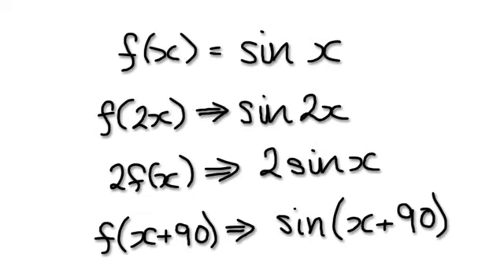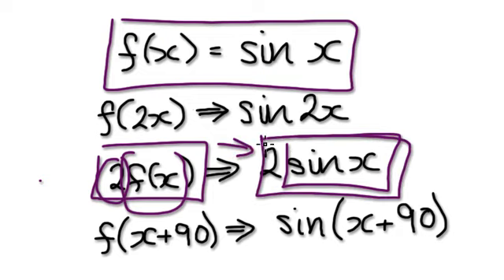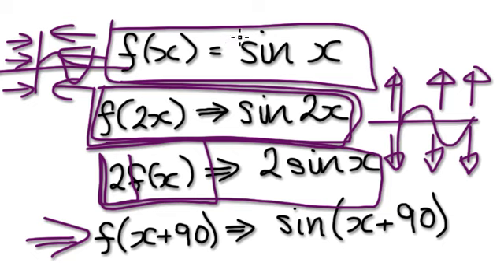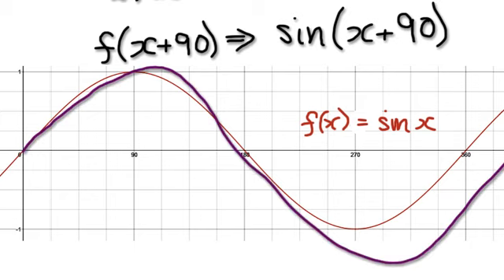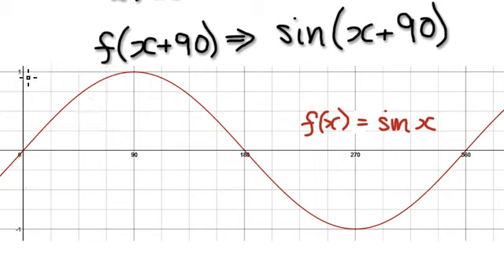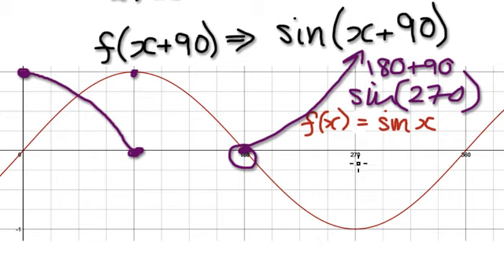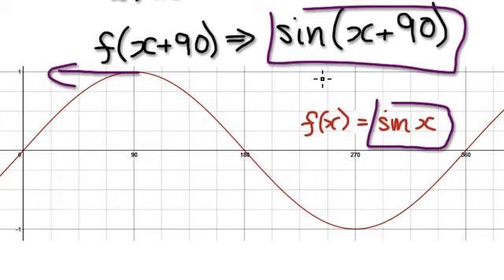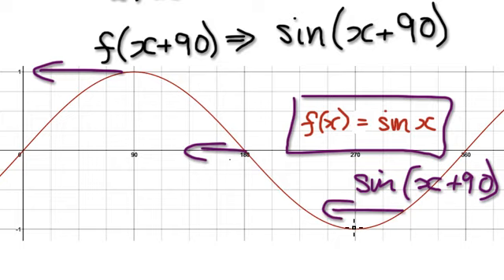Video 986 - Horizontal Shifting of a Sine Graph